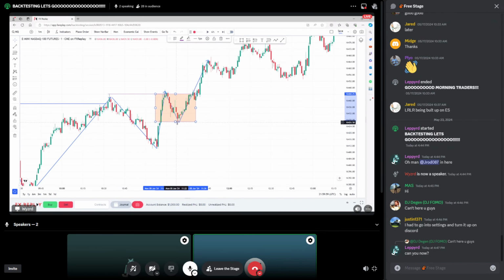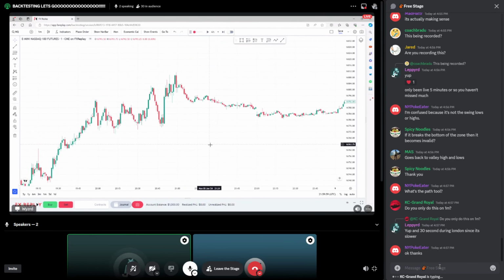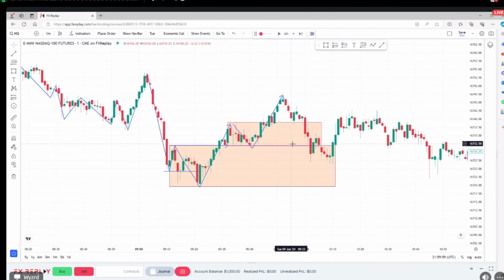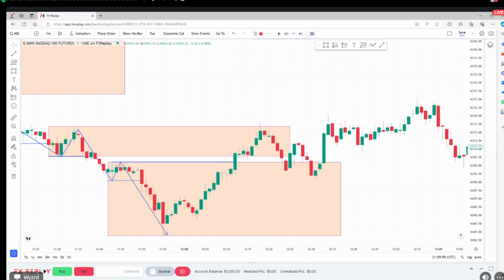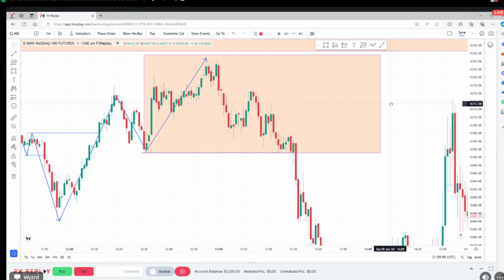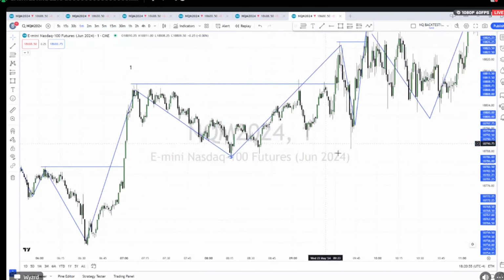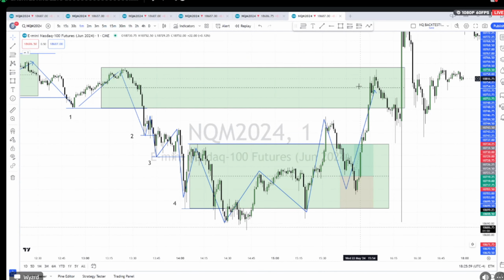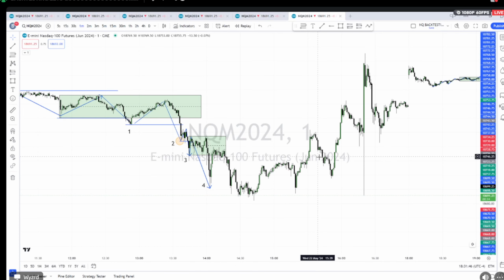How To Find Market Structure Zones With Wyzrd (7-Digit Profit)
Join Wyzrd in this insightful video where you will learn all about market structure zones and how to apply them to your trading strategy in the futures market. Understanding these key trading zones can significantly improve your trading decisions and overall success. Watch now to gain valuable knowledge that can help elevate your trading game!